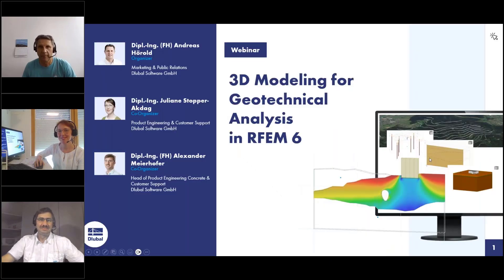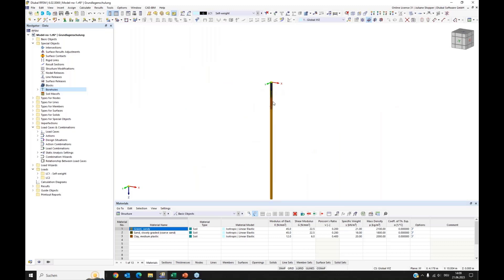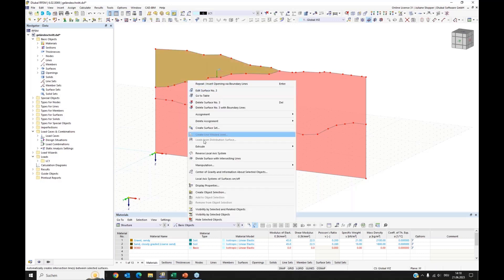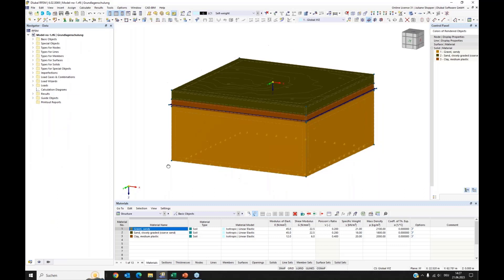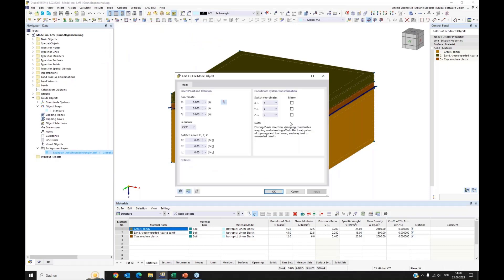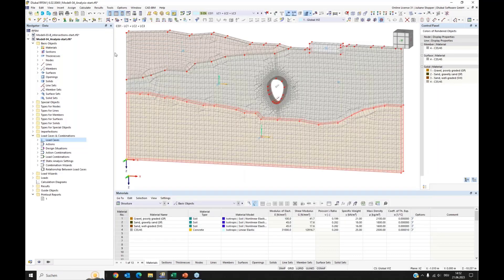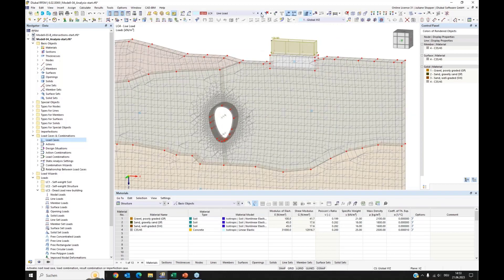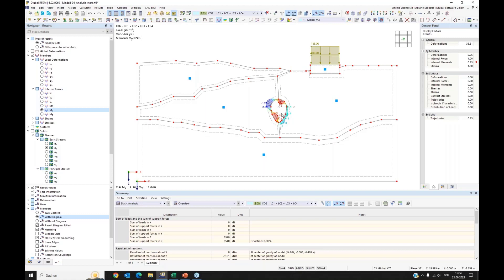[EN] Webinar | Modellazione 3D per l'analisi geotecnica in RFEM 6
Rimani aggiornato! In questo webinar, scoprirai le opzioni avanzate per la modellazione 3D dei solidi di terreno utilizzando le opzioni di importazione. Scoprirai anche come eseguire un'analisi del sottosuolo.

Programma:
00:00 Introduzione
03:55 Importazione di una sezione 2D del terreno (DXF)
09:24 Generazione dello strato di fondo e del massiccio del terreno
27:10 Importazione della geometria della fondazione (IFC), impostazione del livello della fondazione per la fossa di costruzione
40:48 Analisi del suolo

Migliora la tua conoscenza del software Dlubal e trova nuovi modi per lavorare in modo più efficiente guardando i nostri webinar e video.